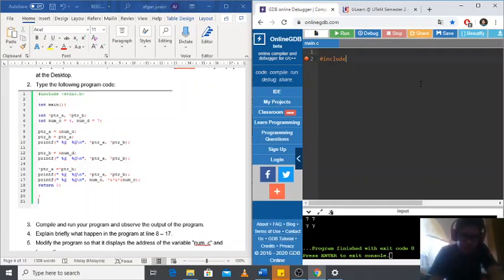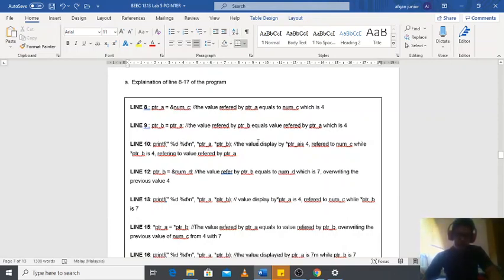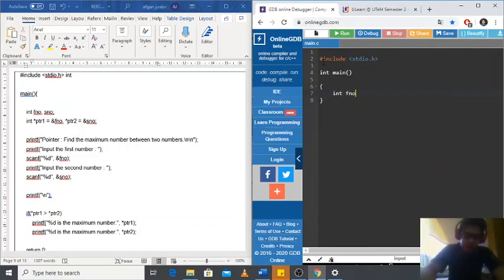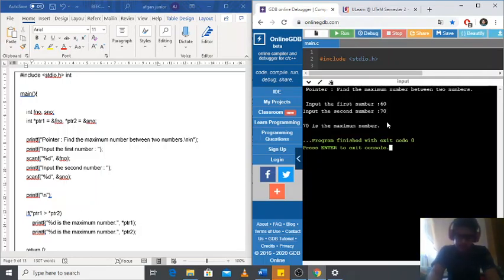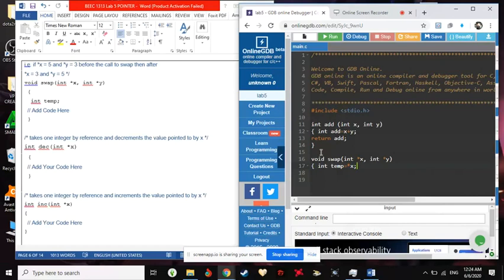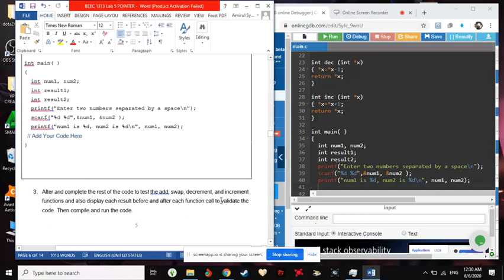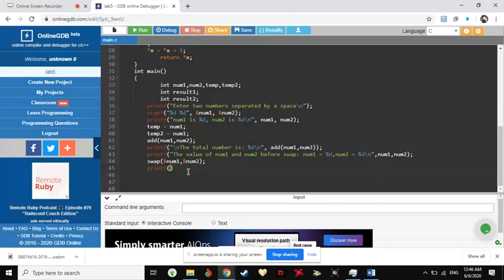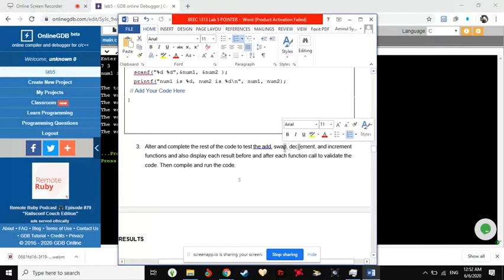LAB 5 : POINTER